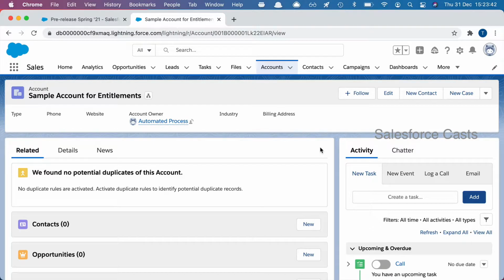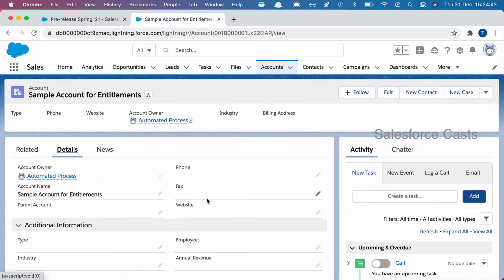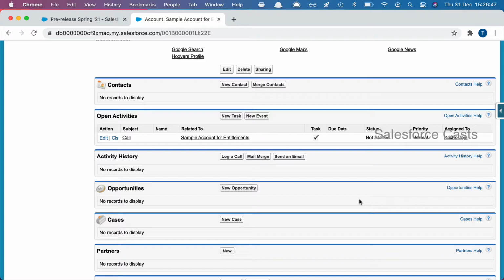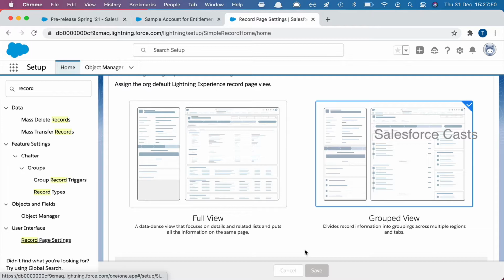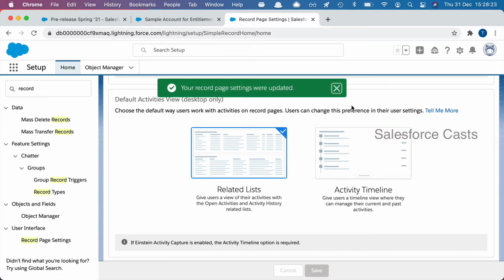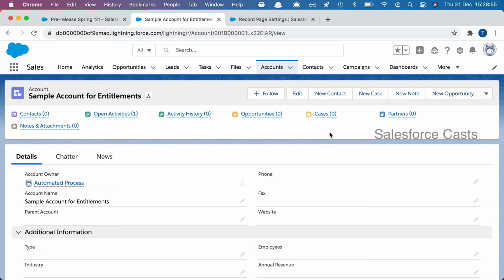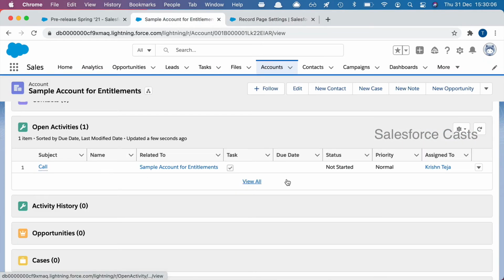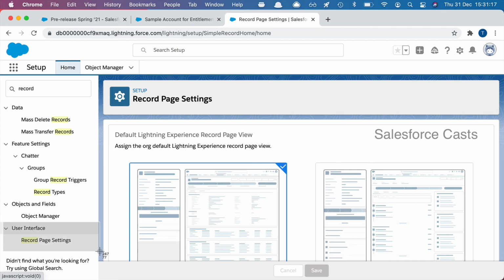Record Page Settings in Lightning Experience